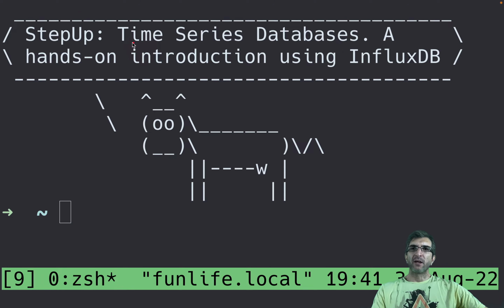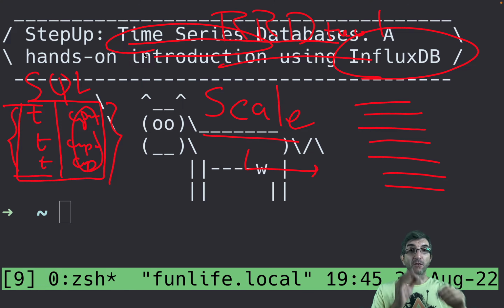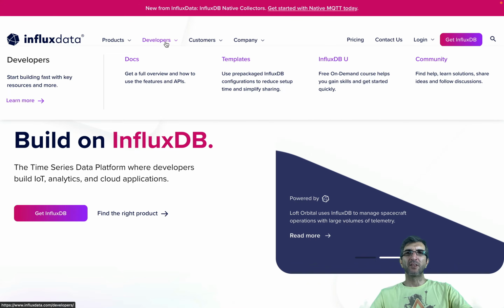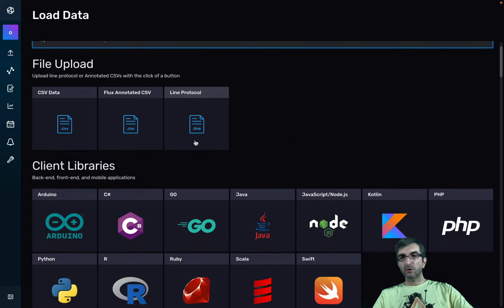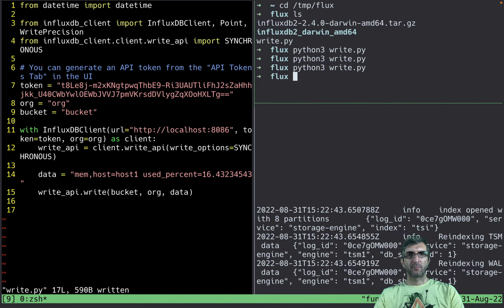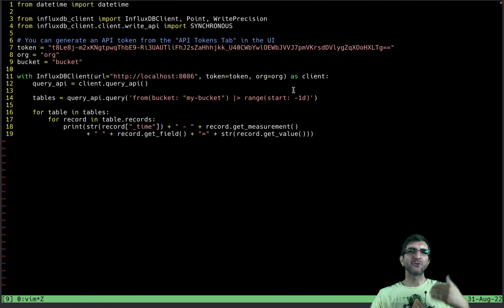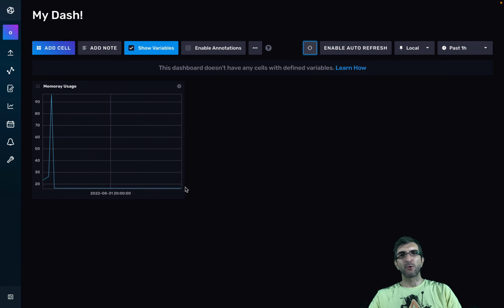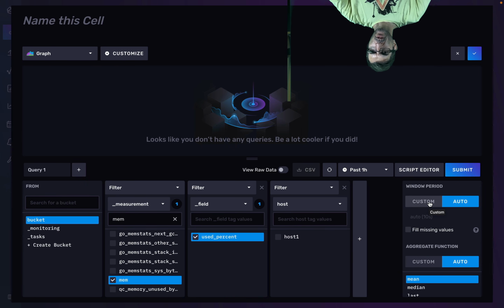StepUp: Start using Time Series Databases in your projects in 20 mins; hands on intro using InfluxDB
Time series databases (TSDB) are the databases optimized for processing time series data. Time series data are the data points with a time tag. These databases use much less disk space and can save much more samples per second compared to relational / traditional databases.

In addition, some of them (including RRDTool & InfluxDB) do have great tools to produce charts based on the data; this lets you create fancy dashboard with a minimal effort or create alarms and notifications based on various events and situations.

Time series databases are used in IoT, Monitoring and many other projects. In this video I will do a quick review on them, will show you InfluxDB as a modern TSDB and will write some Python code to write & read from it alongside creating a sample Dashboard. In 20 mins :) So you can step up and make most of your project fanciers / more useful / more stable  using a TSDB.